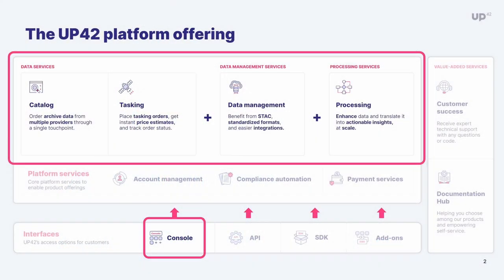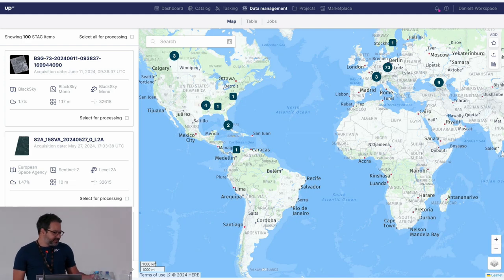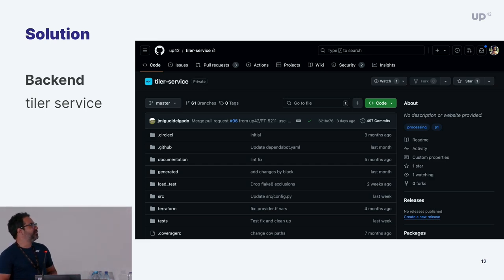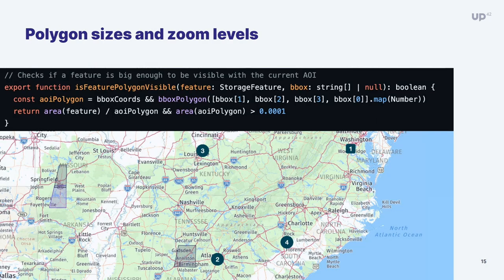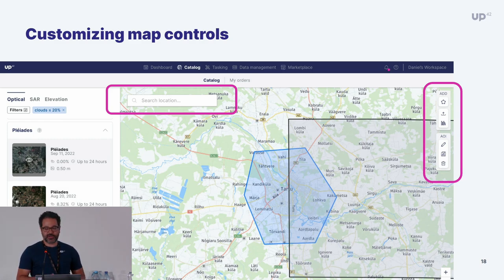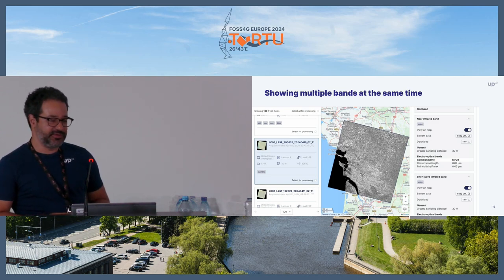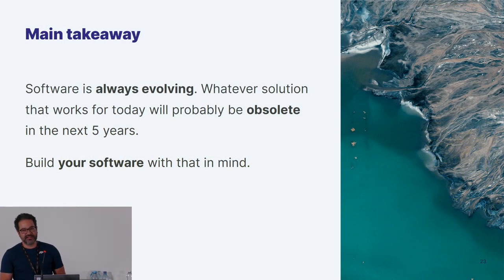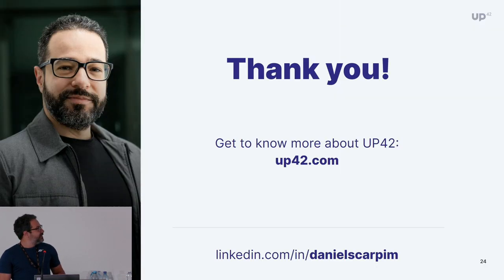FOSS4GE 2024 | Challenges for displaying STAC Items and Assets in the browser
At UP42 we are making extensive use of map visualizations of STAC Items and Assets, including vector files and very-high resolution imagery in our main React application. We will show our journey from simply displaying geometries on a using React Leaflet and HERE maps, to eventually adding high resolution previews and interactions. We will go through the main issues we had during this process and what we did to solve them, as well as presenting what we learned during this process.

On this talk we will present how we handled displaying and interacting with GeoJson and GeoTIFF previews with the current open source tools. We will present some of our challenges like rendering COGs directly, handling different projections, authentication with Leaflet, performance, error handling, and integrating dynamic tiling services such as TiTiler.

Daniel Scarpim

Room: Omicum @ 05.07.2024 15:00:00